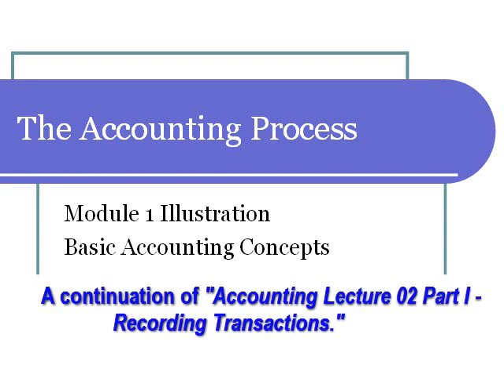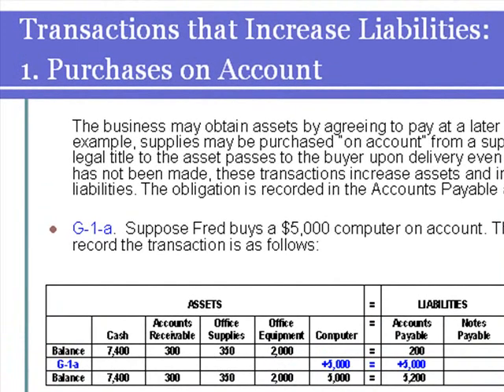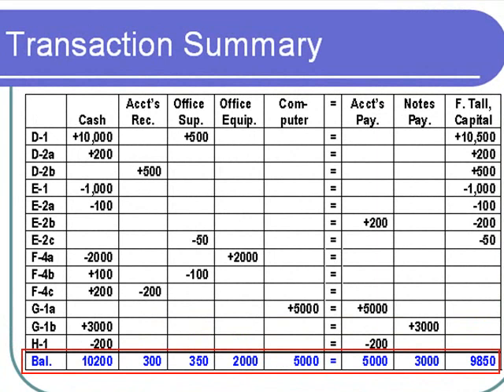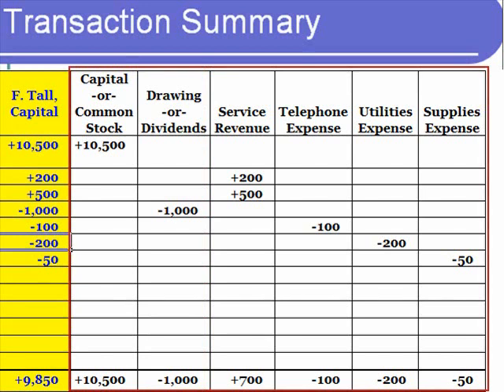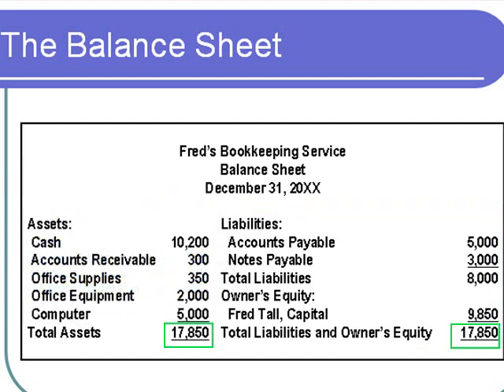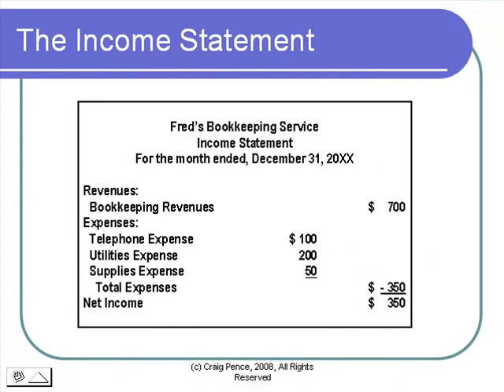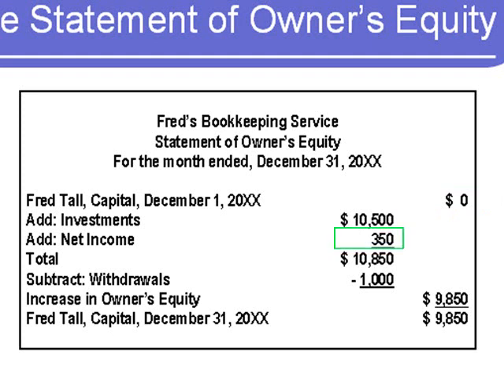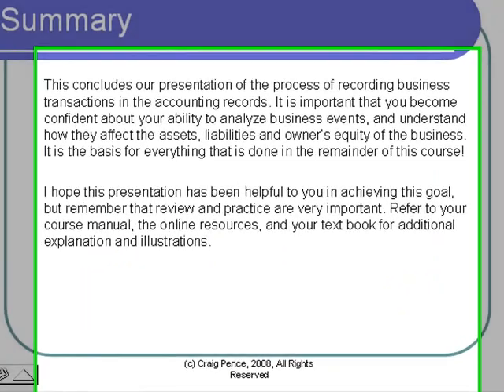Accounting Lecture 02 Part II - Transactions and Statements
From the free study guides and course manuals Recording basic transactions and preparing financial statements. Conclusion of Lecture 02, this is Part II of two parts..